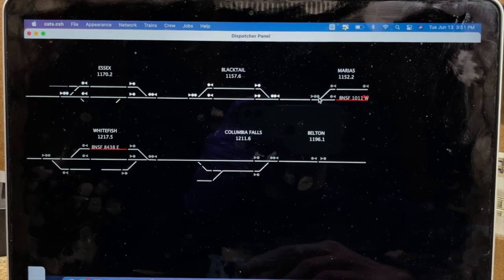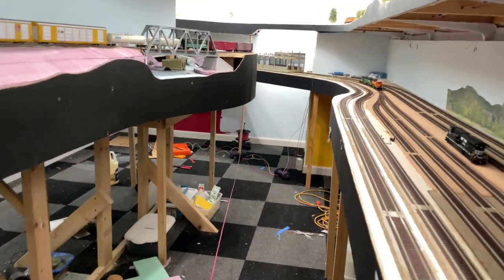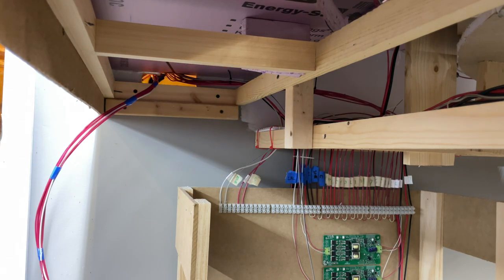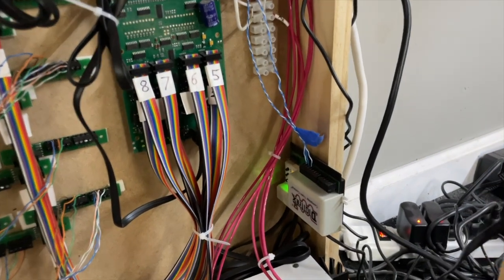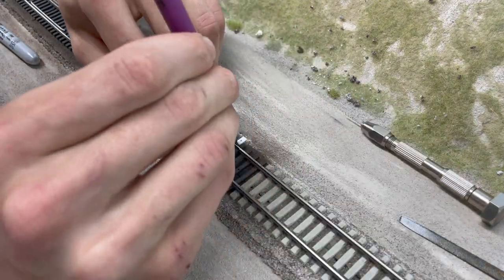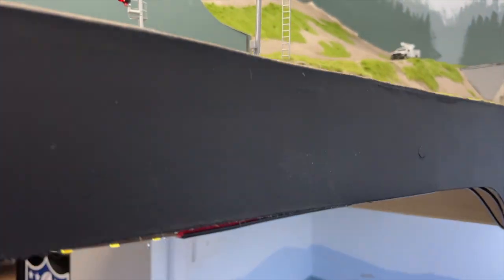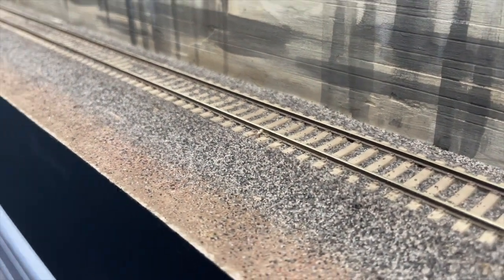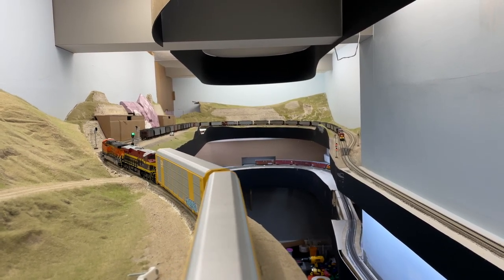Signaling System – Marias Pass HO Scale Layout EP03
New episode next Tuesday (7/18/23)!
This weekly video series will cover every step of transforming the BNSF Marias Pass HO Scale Layout (formerly the Plains Division). In EP03, I install block detection, switch machines, and signals.